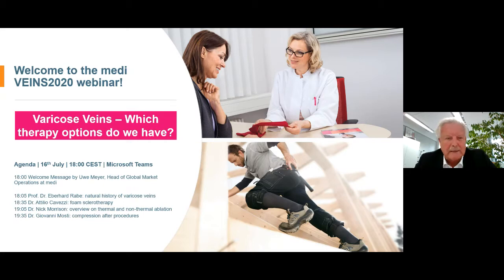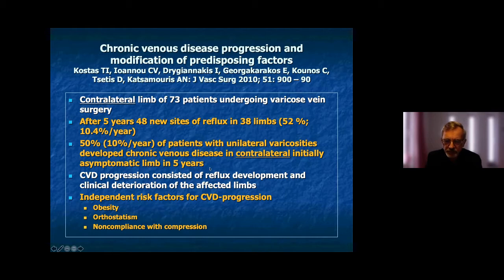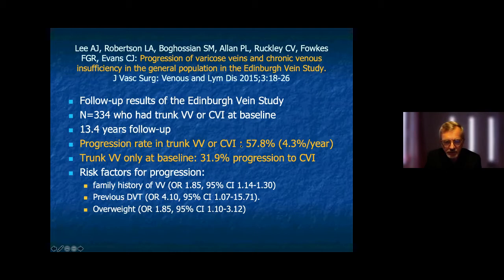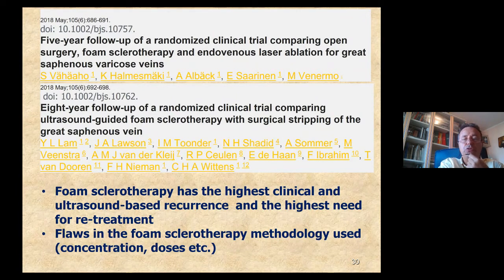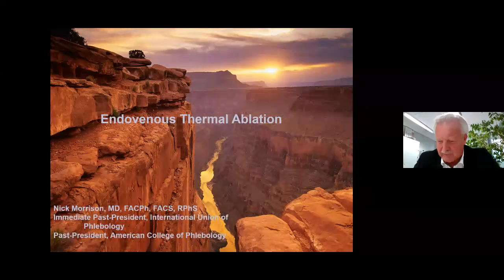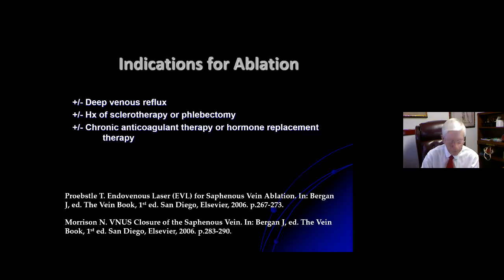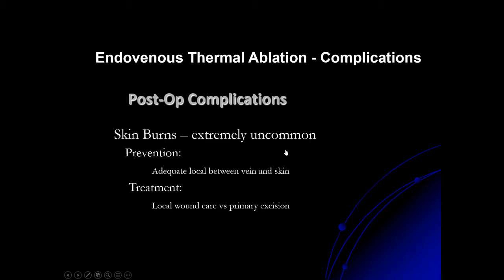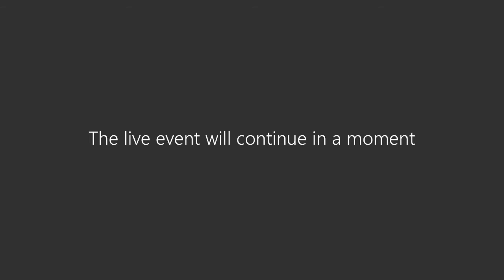MEDI VEINS2020 - Varicose Veins: which therapy options do we have?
The webinar "MEDI VEINS2020 - Varicose Veins: which therapy options do we have?” with the participation of Dr. Attilio Cavezzi, Dr. Nick Morrison, Dr. Giovanni Mosti and Prof. Dr. Eberhard Rabe.